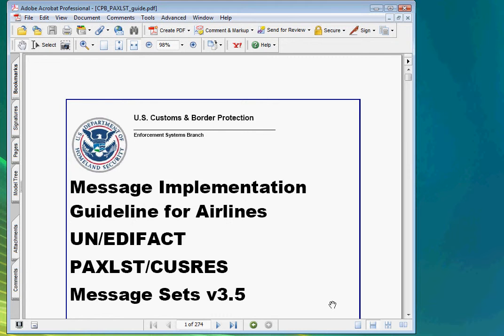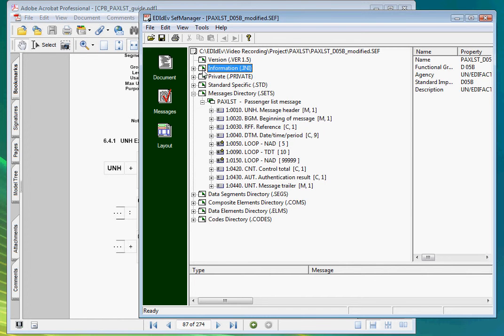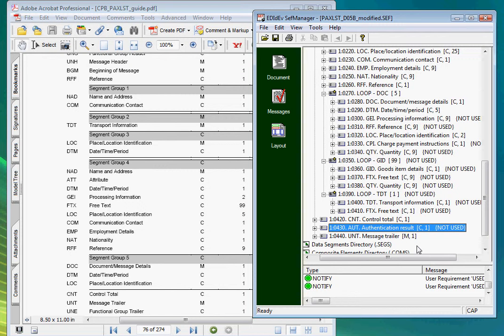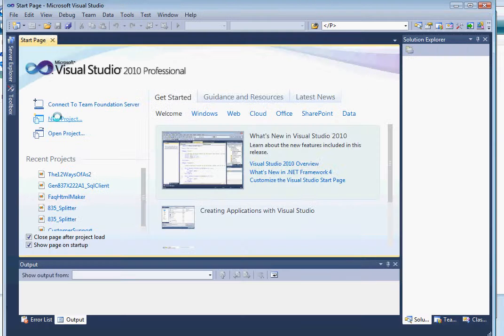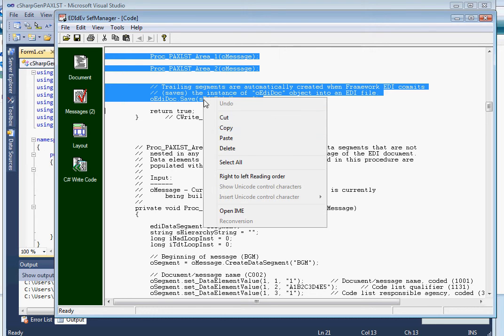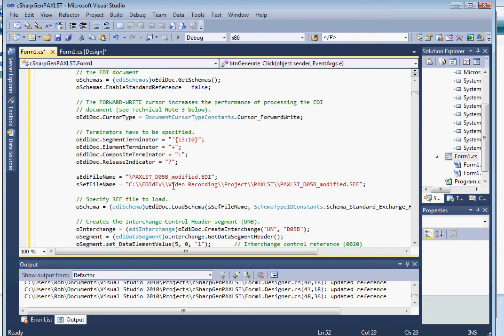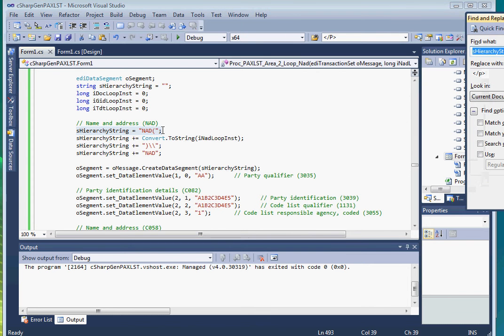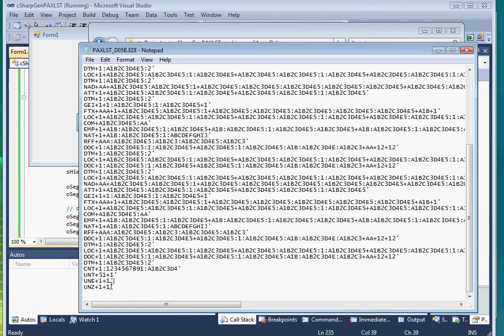Generating a UN/EDIFACT PAXLST D05B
Generating a UN/EDIFACT PAXLST D05B EDI file following the U.S Customs & Border Protection Implementation guideline for Airlines.  1 of 3.